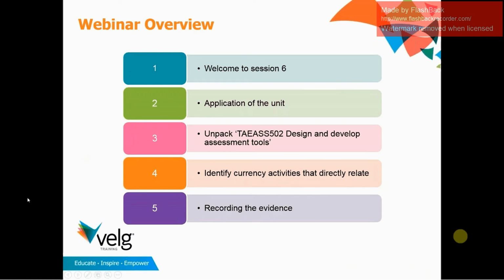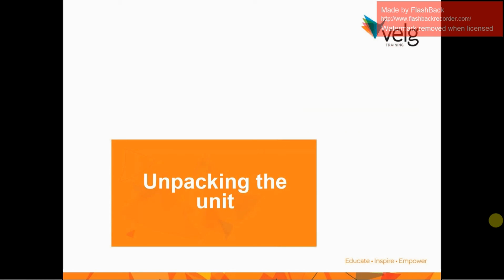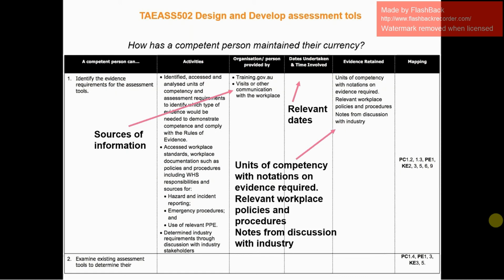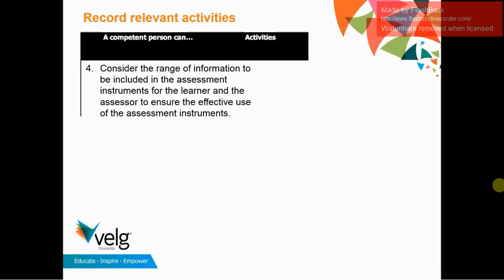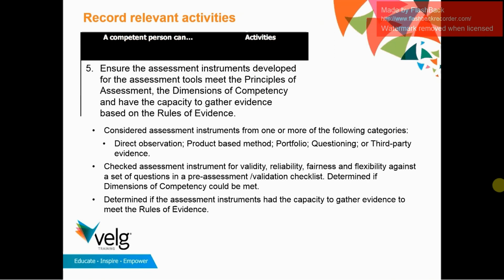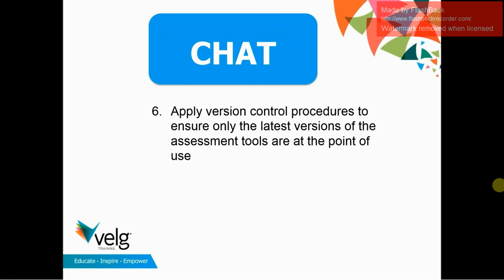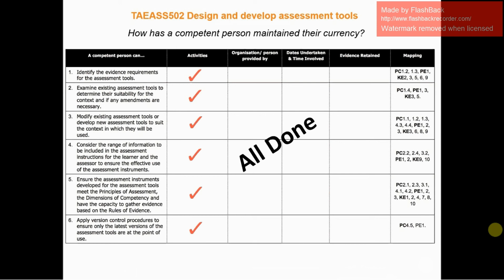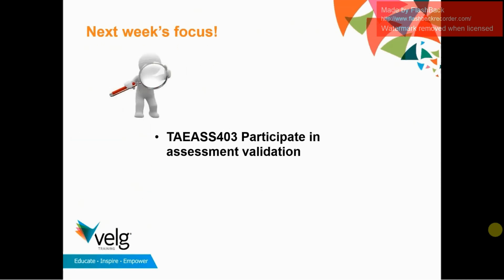Providing Evidence of TAE Currency - TAEASS502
Professional Development - Providing Evidence of TAE Currency - TAEASS502